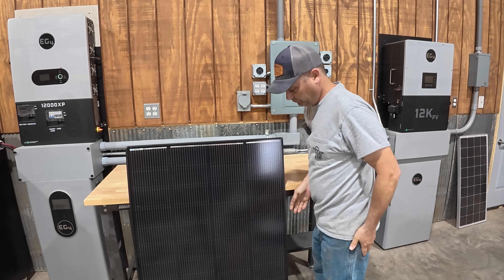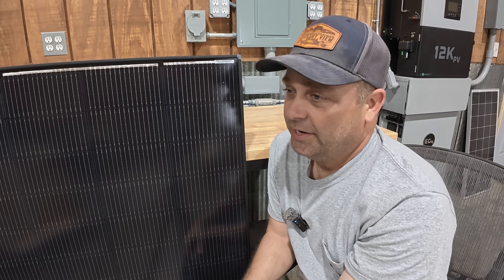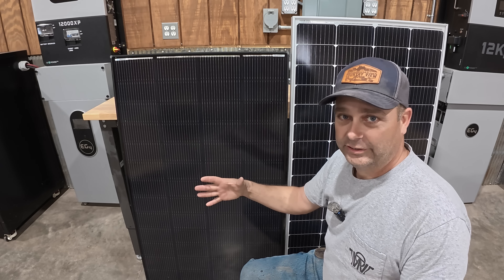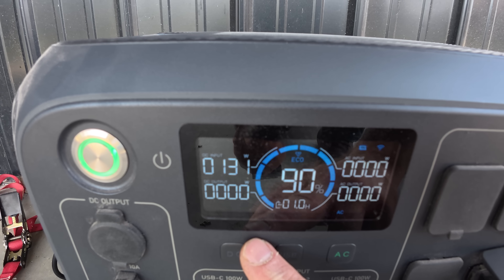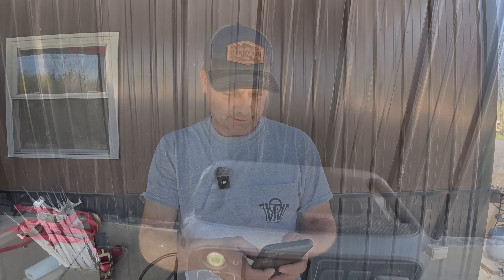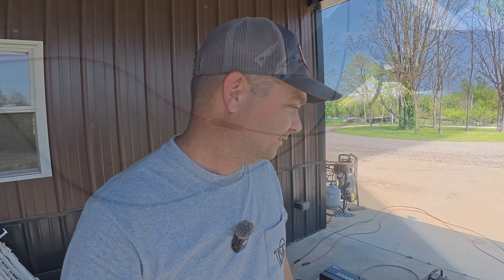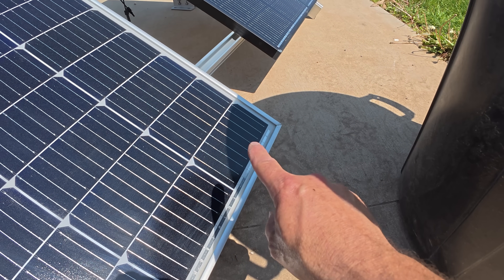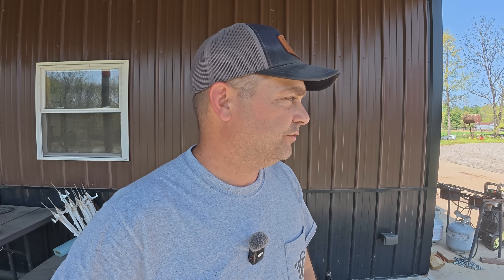Testing out the Shade Tolerant "Shadowflux" Solar Panel by Renogy.